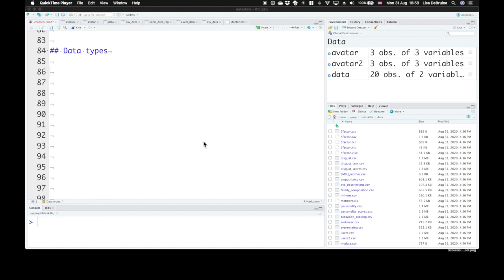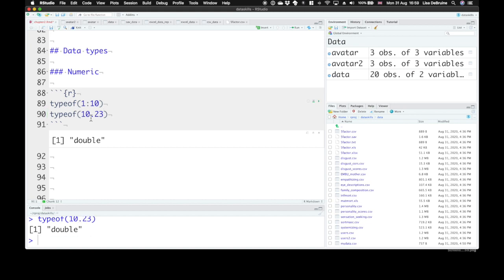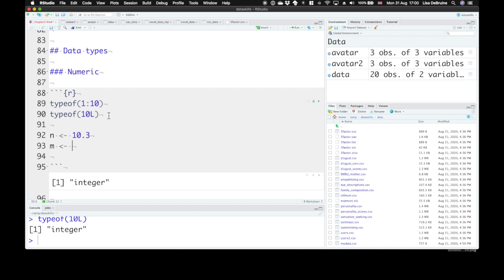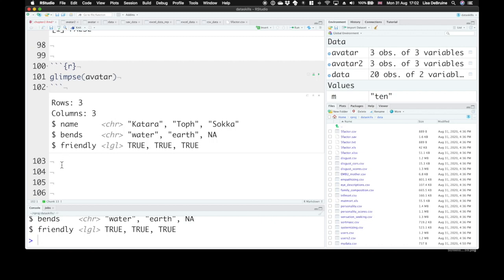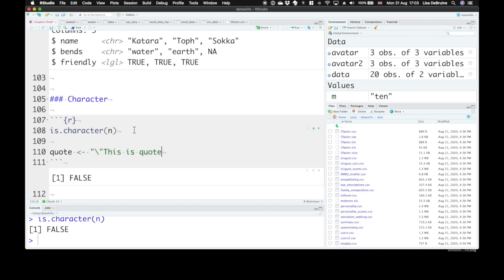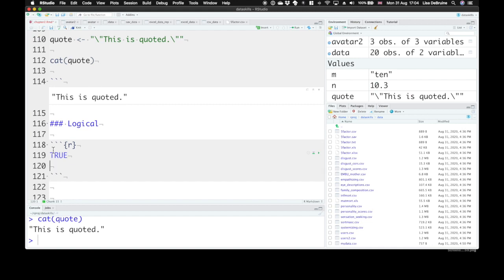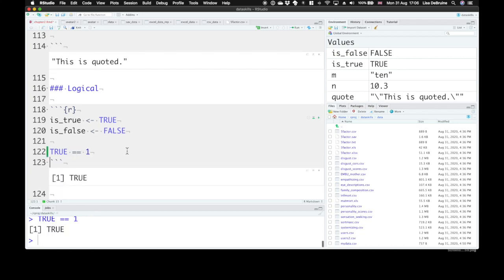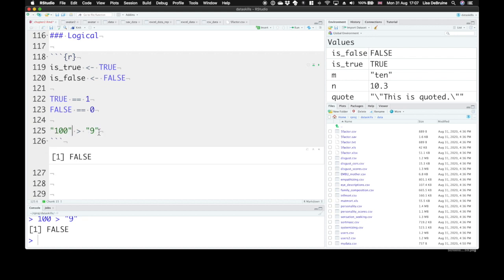Data Types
Data types; numeric, character and logical